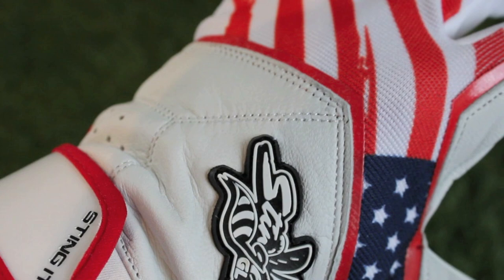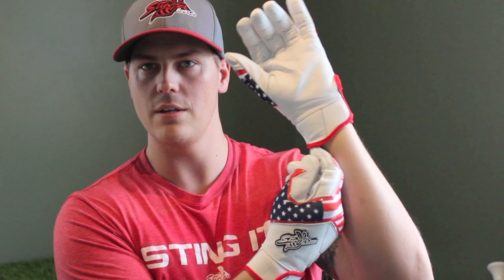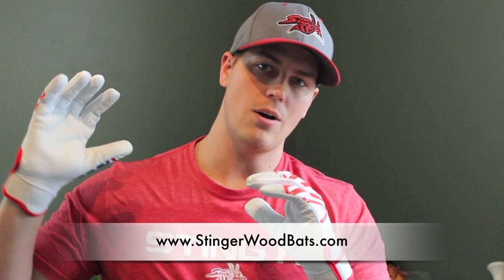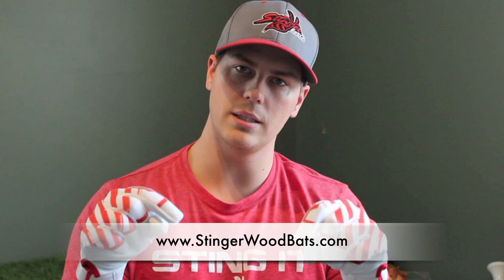The MOST DURABLE Batting Gloves for Baseball and Softball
The Sting Squad model batting gloves from Stinger Bat Co. is unquestionably made with the ball player in mind. Reinforced for long-lasting performance and durability.